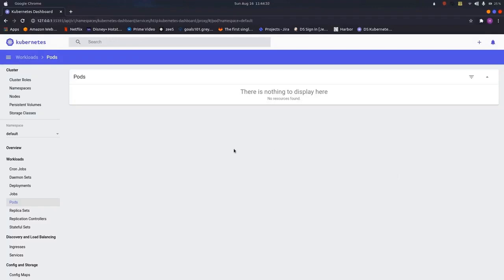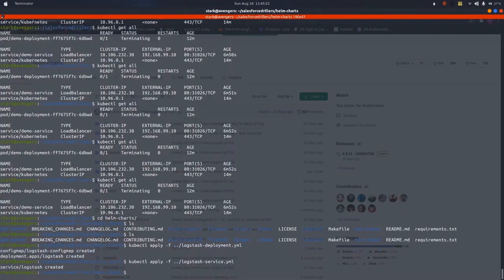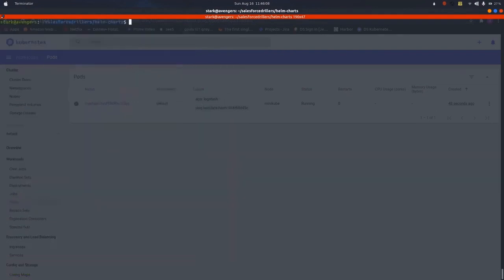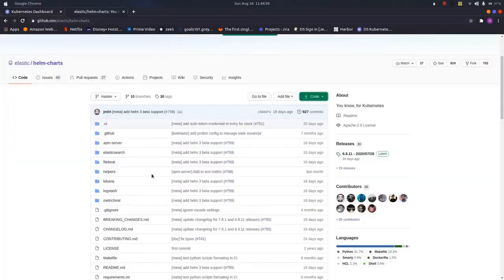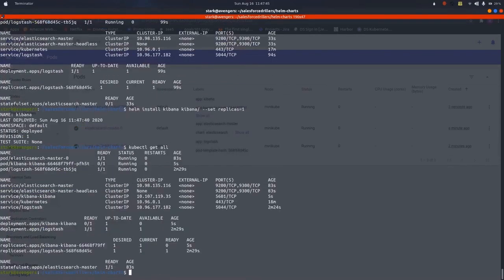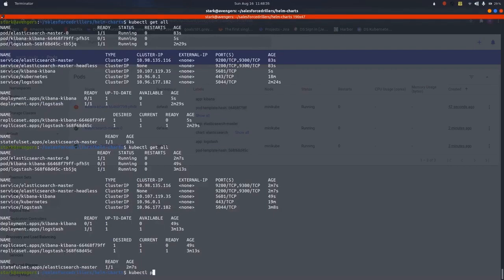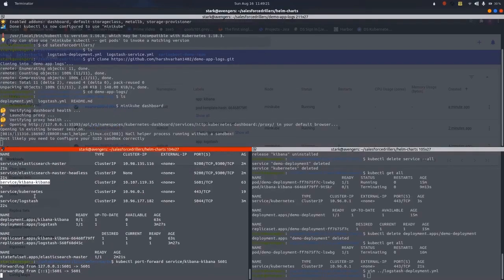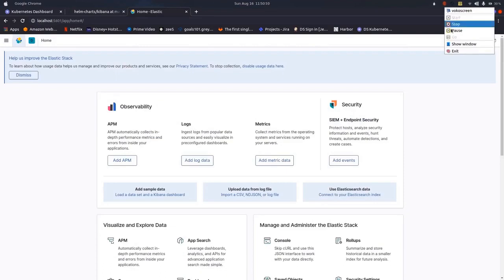ELK with Kubernetes | Setup and Running ELK stack in k8s cluster | cloudlearnhub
In this Video we will setup and Running ELK stack in k8s cluster and monitor K8S cluster.